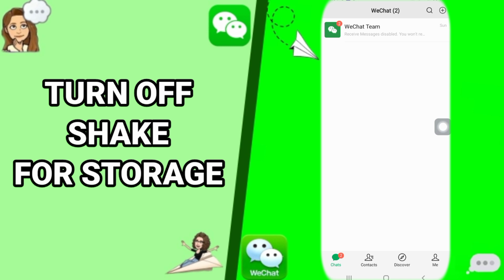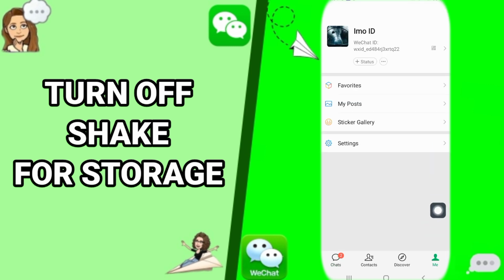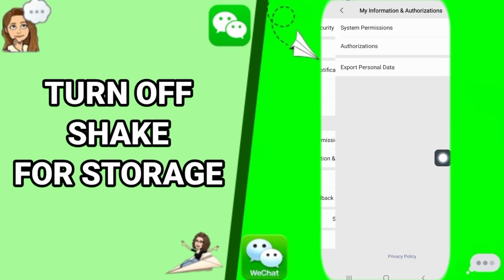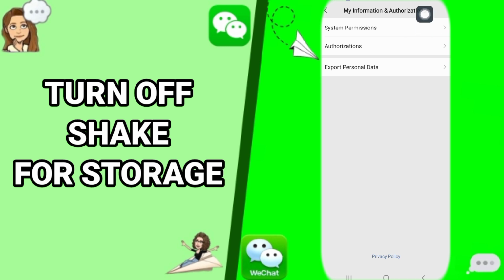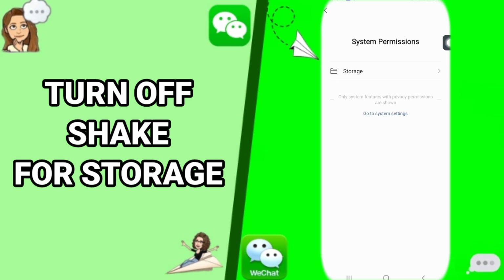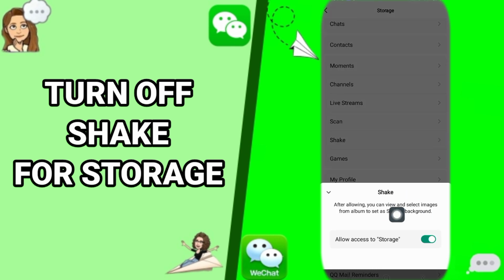How To Turn Off Shake For Storage On WeChat App